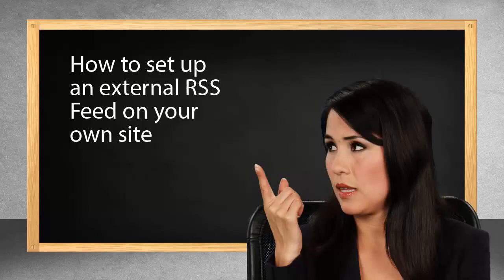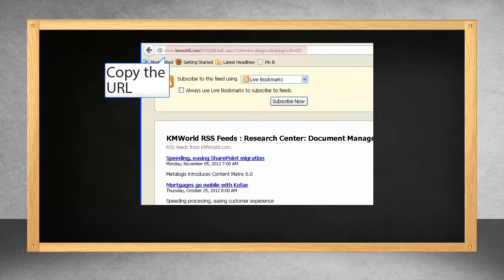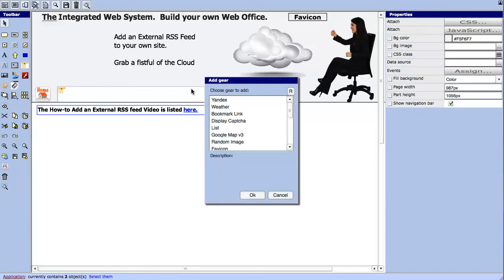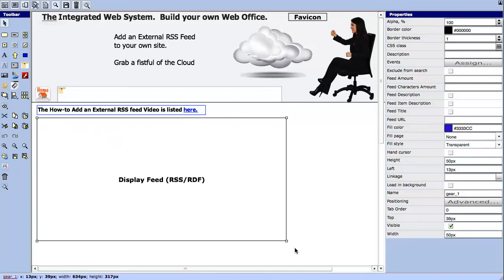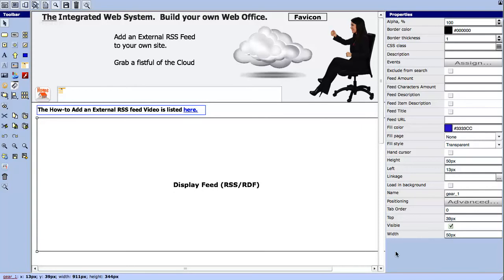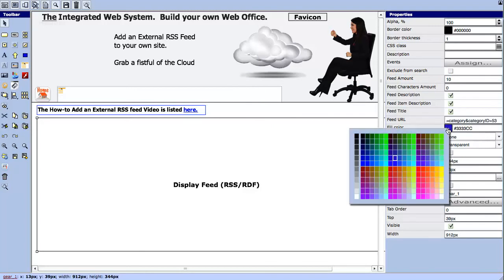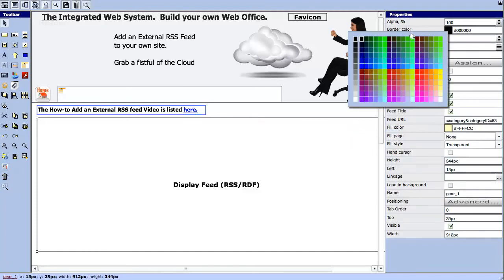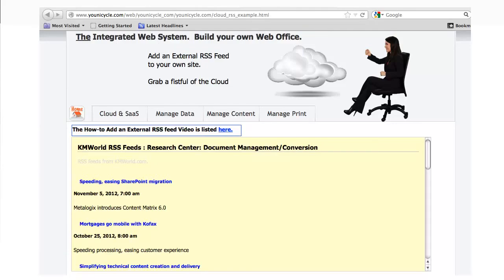The Web Manager: How to Add an external RSS Feed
How to add an external RSS feed to your own website using the WebManager.

The Web Manager System includes:
- Cloud & SaaS Manager
- Data Manager
- Content Manager
- Print Manager

One Web Manager System.  It's all you'll need.